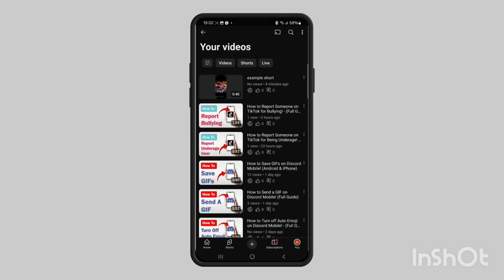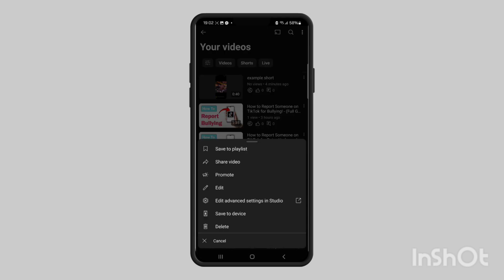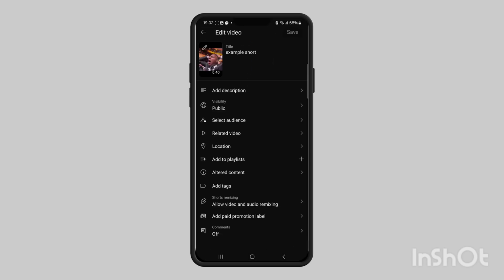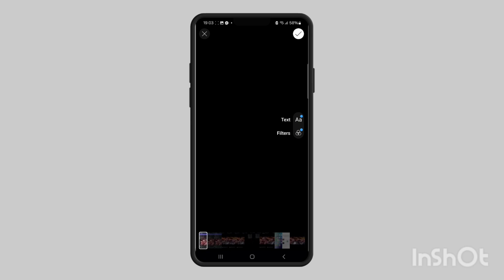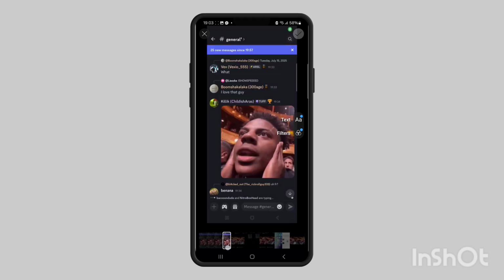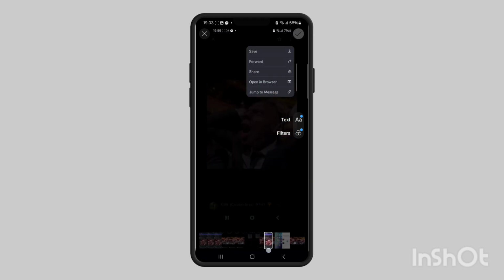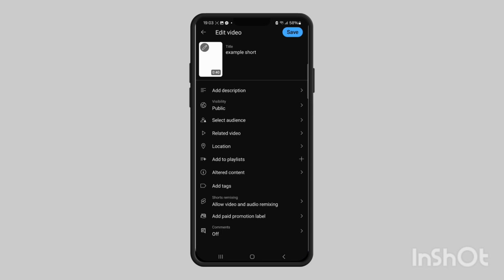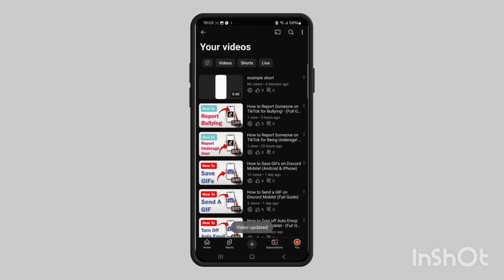How to Change YouTube Short Thumbnail on Mobile! - (Android & iPhone)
In this video, you’ll learn how to change YouTube Short thumbnail on mobile step by step. Whether you’re uploading a new Short or editing an existing one, this guide will help you choose or update the perfect thumbnail using just your phone.